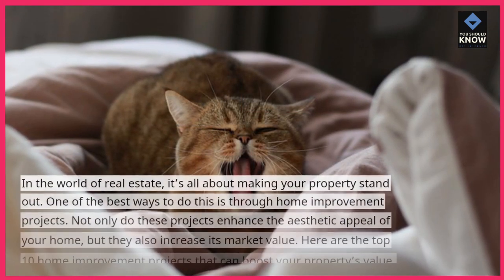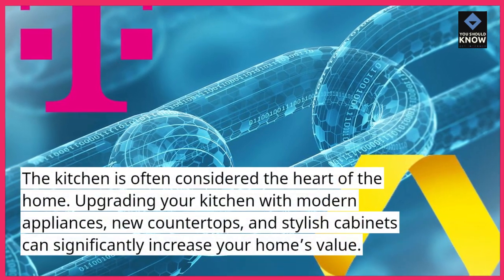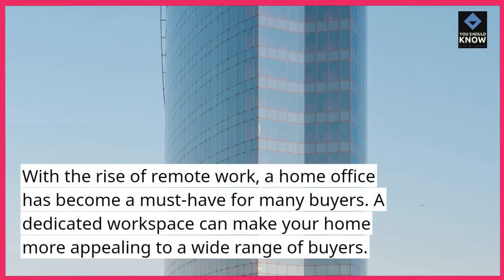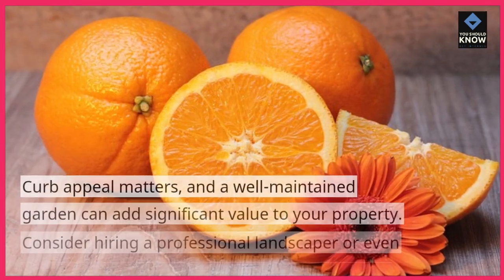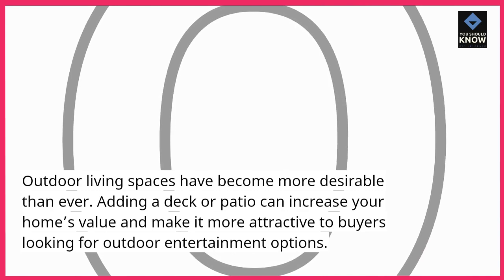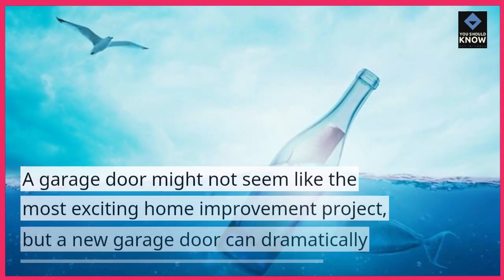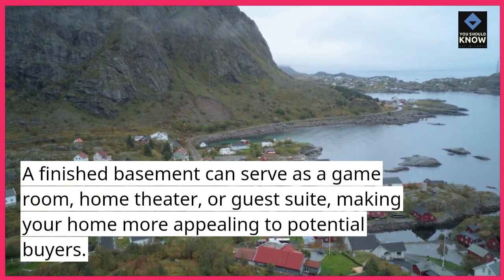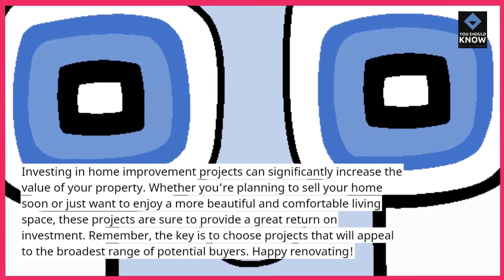Top 10 Home Improvement Projects That Increase Property Value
Elevate your home's worth with strategic home improvement projects that not only enhance your living space but also boost its market value.